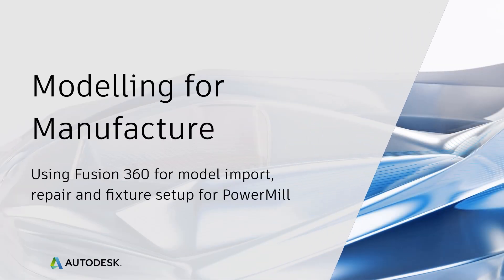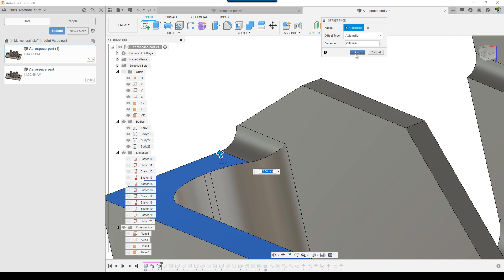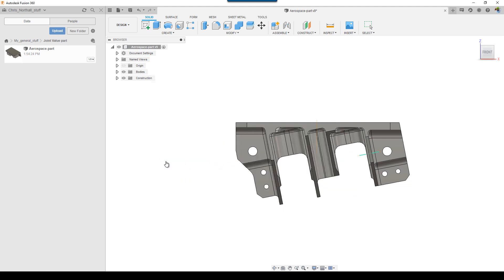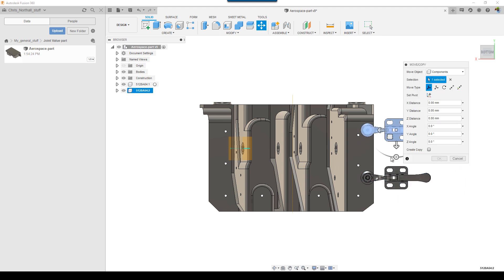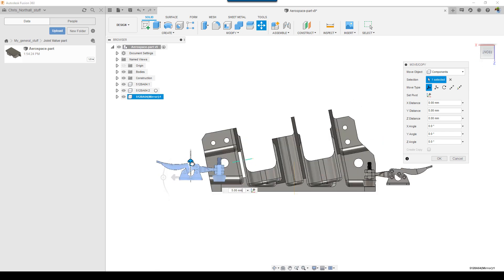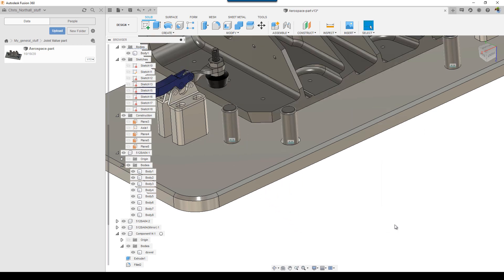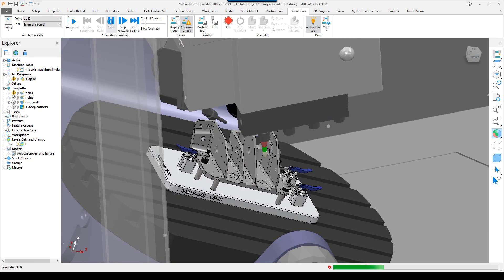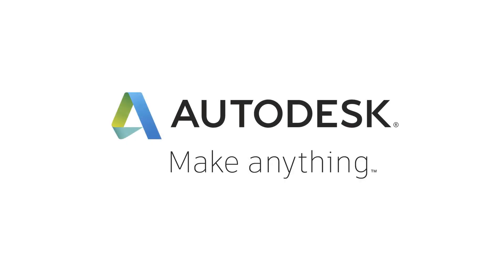Autodesk Fusion 360 - Modelling for manufacture for Autodesk PowerMill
Modeling for manufacture is a critical part of the production process. In this video, you will discover how Autodesk’s Fusion 360 is used to prepare part designs for programming with Autodesk PowerMill.